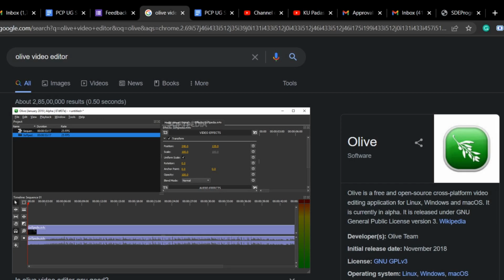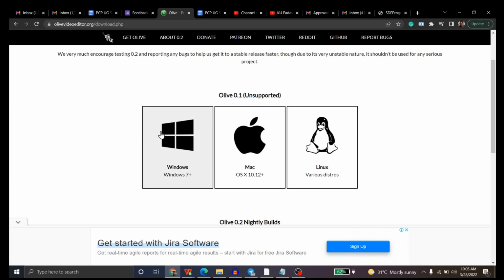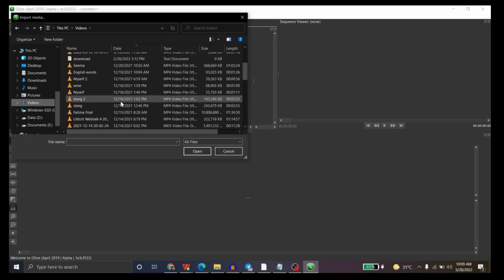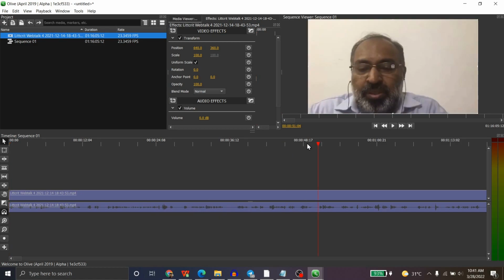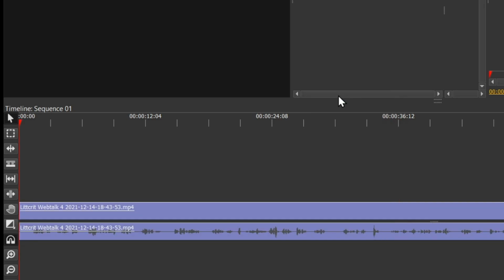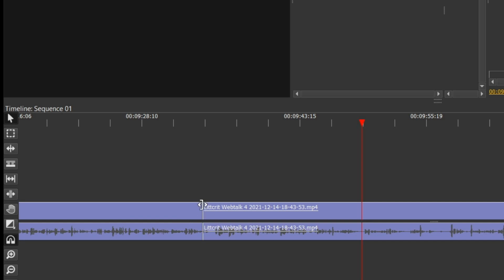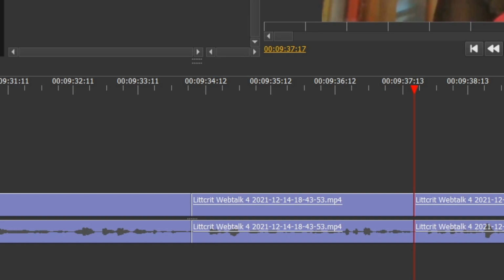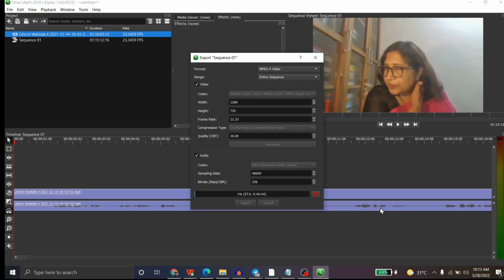Olive Video Editor for Beginners! KU Padasala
A simple tutorial to the Olive Video Editor. Try this to edit your webinar recordings and more!

Dr Lal C A is in charge of KU Padasala, University of Kerala